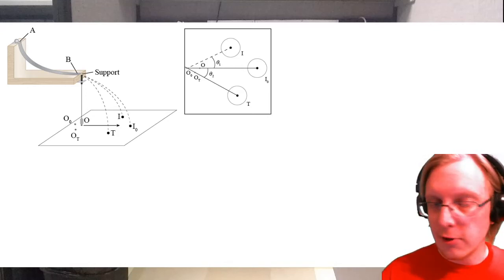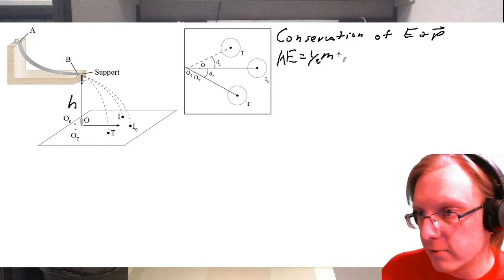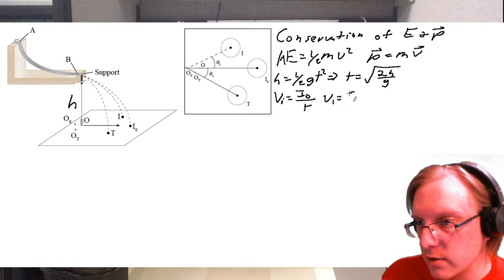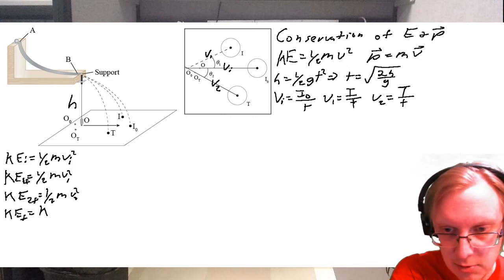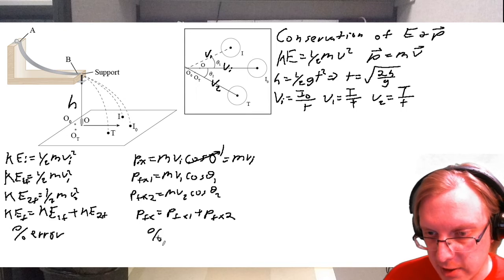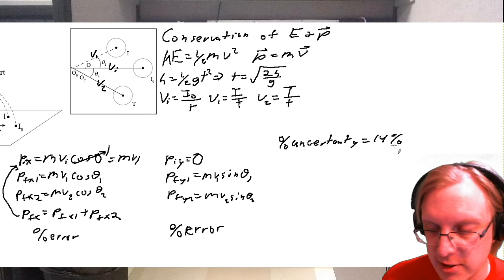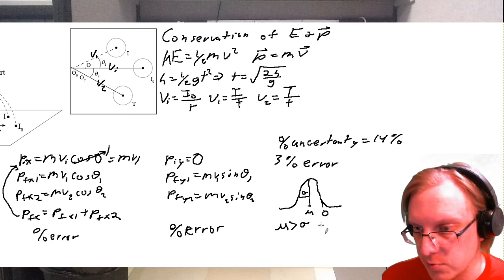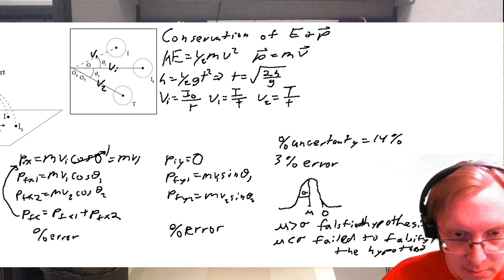TAMU PHYS 201 Lab 4 "Momentum" aka "Conservation of Energy and Momentum"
This is my explanation for TAMU PHYS 201 Lab 4. Tuesday's sections were denied my explanation by Texas Independence Day and a University holiday.